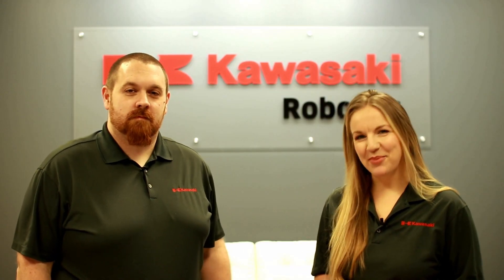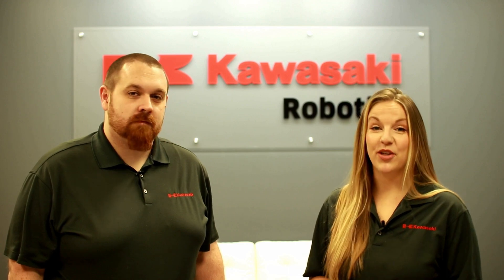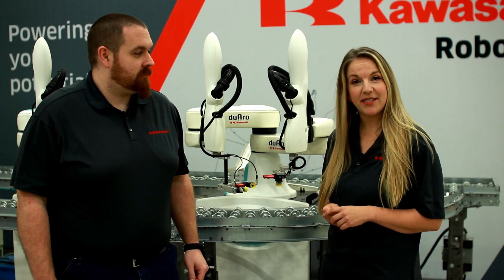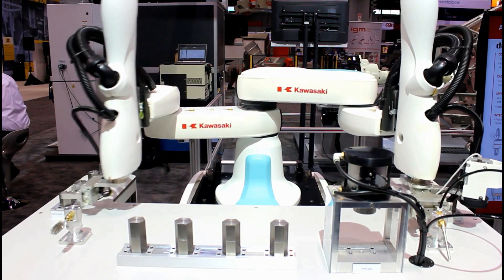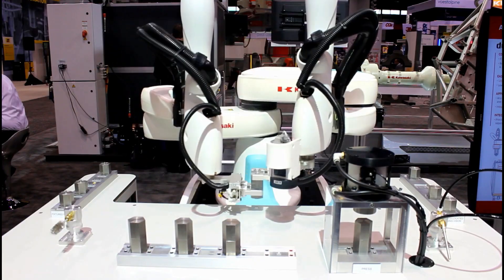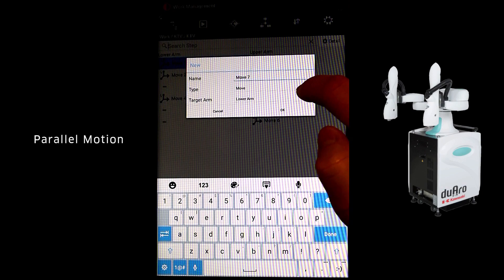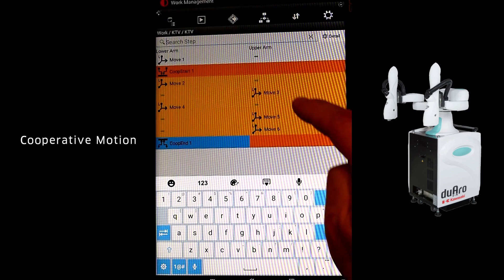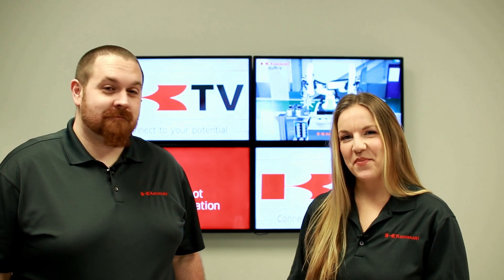KTV Episode 2 - Machine Tending with the duAro Cobot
Connect to your potential with KTV - a monthly news show to help you keep up to date on Kawasaki Robotics news, technologies and product developments.  In part 2 of the “Doing with duAro”  miniseries, hosts Johanna and Leith discuss machine tending, and the benefits the duAro collaborative dual-arm robot brings to this type of application.